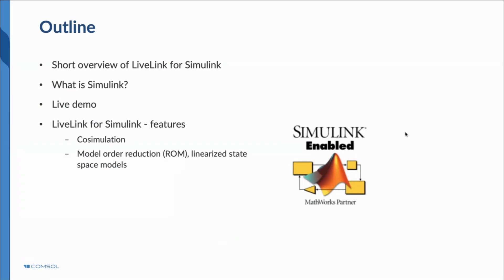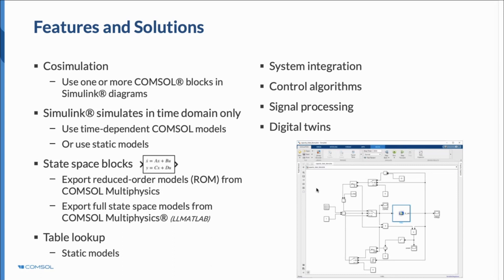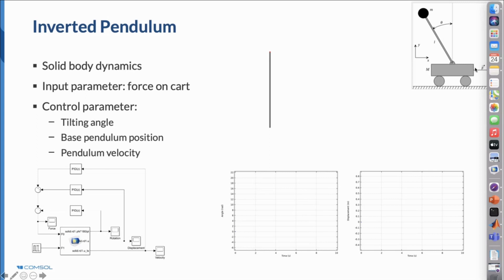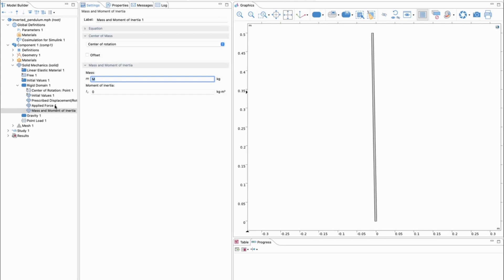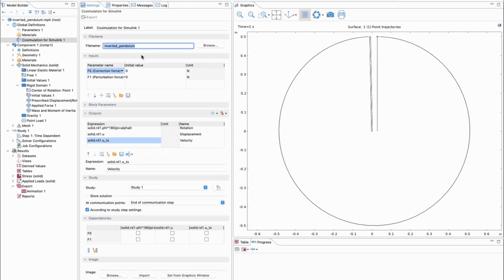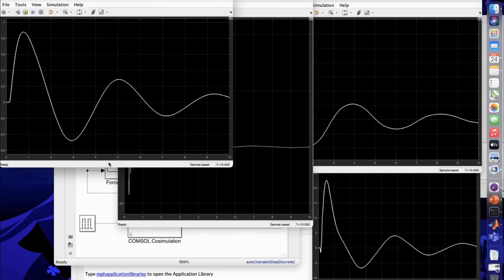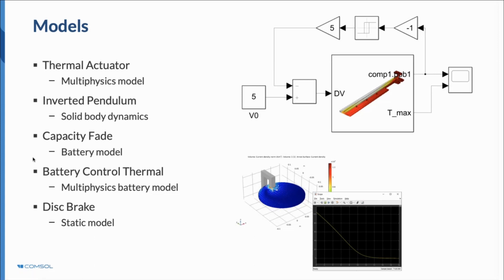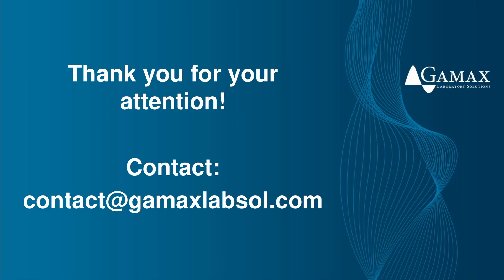LiveLink for Simulink in control design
LiveLink™ for Simulink® allows you to integrate COMSOL Multiphysics® models into Simulink® diagrams for dynamic simulation. We recorded a short video describing how it all works and what cay you do with this add-on product.